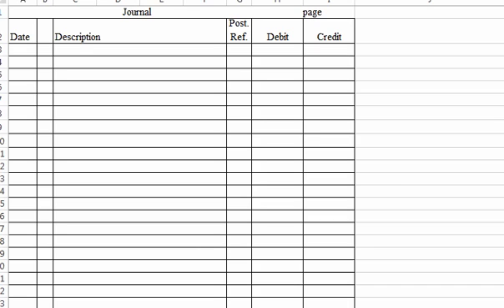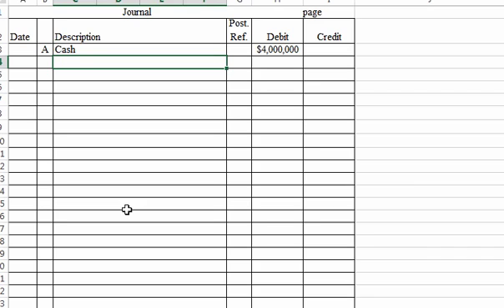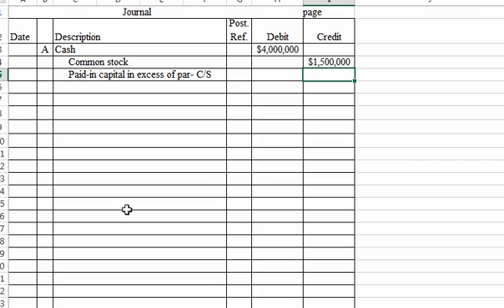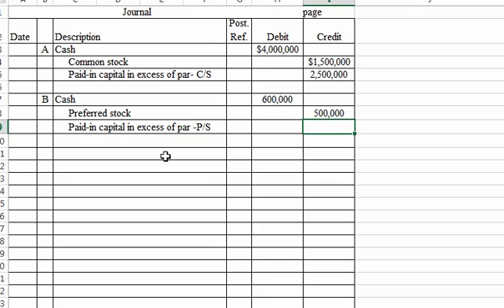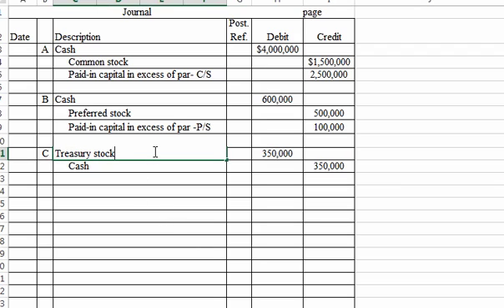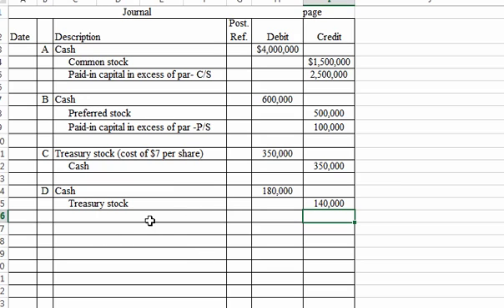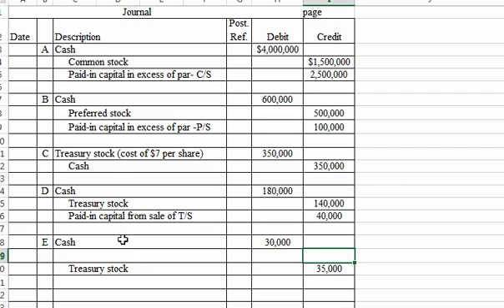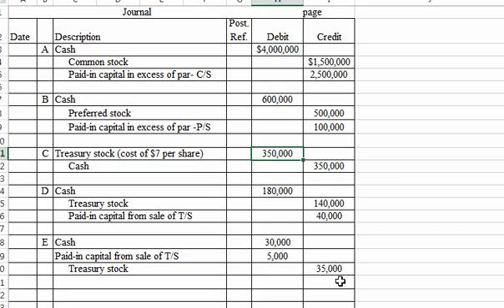PR 11-3A Video part one